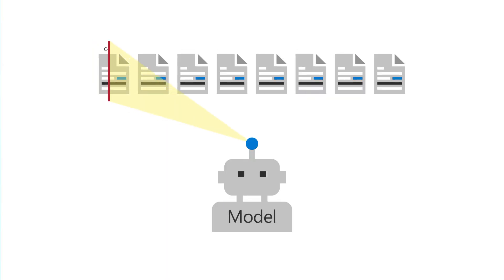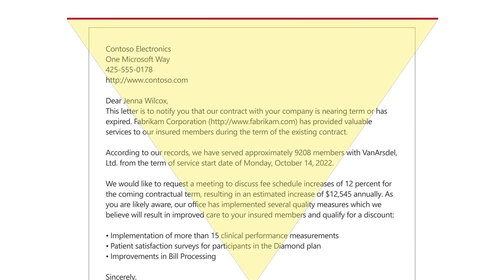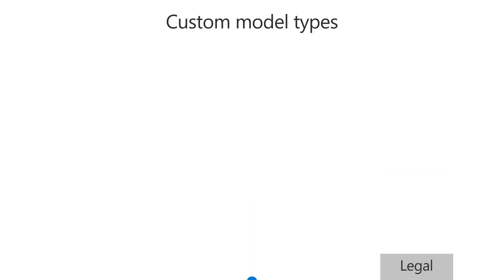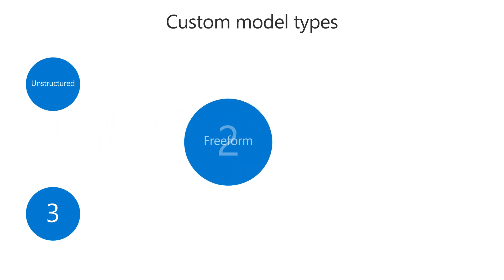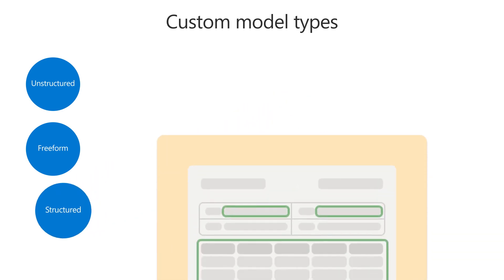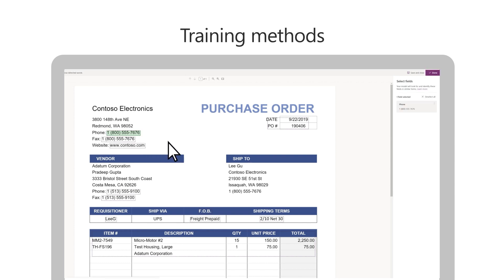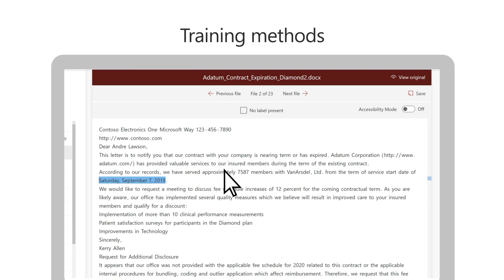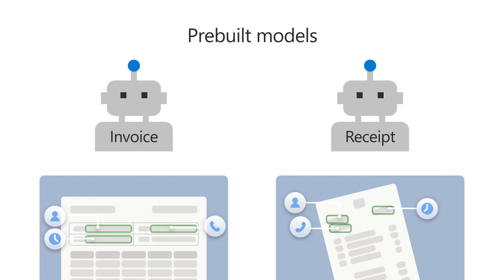Microsoft Syntex - Overview of model types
Content understanding in Microsoft Syntex starts with AI models. Models let you identify and classify documents that are uploaded to SharePoint document libraries, and then to extract the information you need from each file.

When applied to a SharePoint document library, the model is associated with a content type and has columns to store the information being extracted. The content type you create is stored in the SharePoint content type gallery. You can also choose to use existing content types to use their schema.